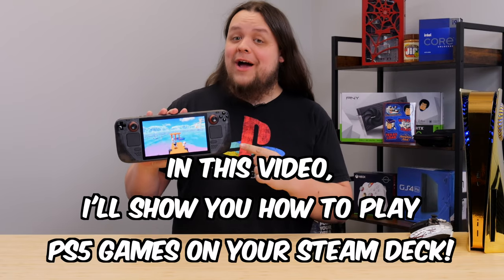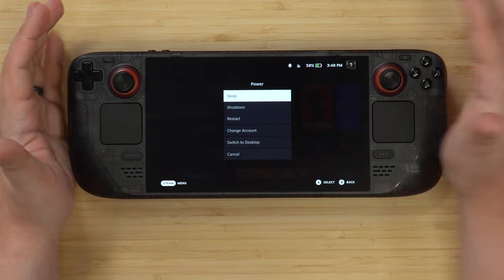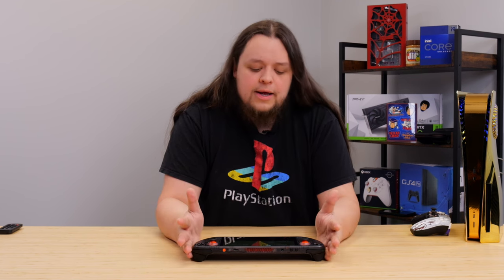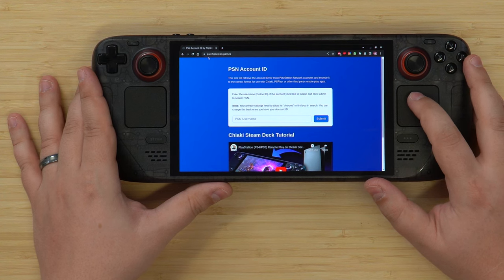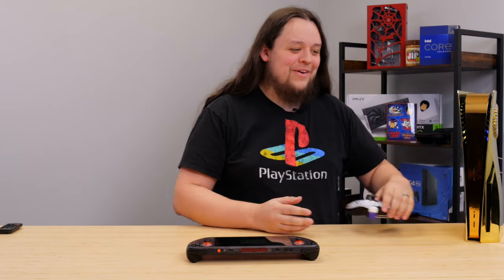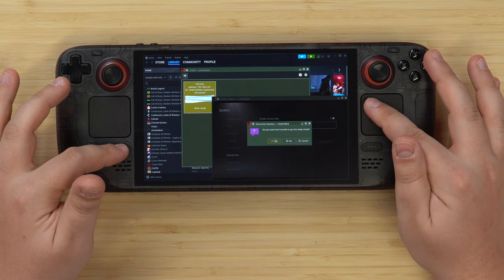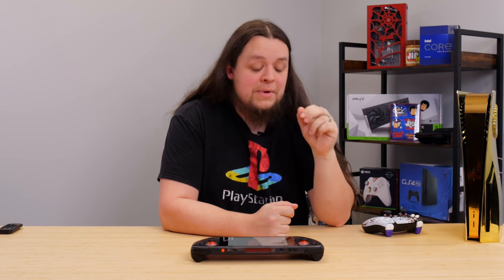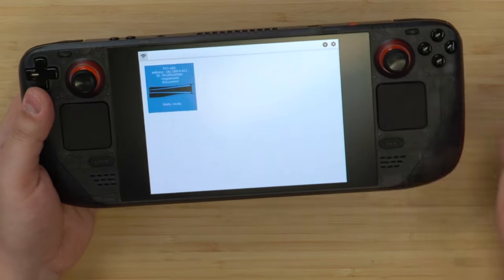How to Play PS5 Games on your Steam Deck!